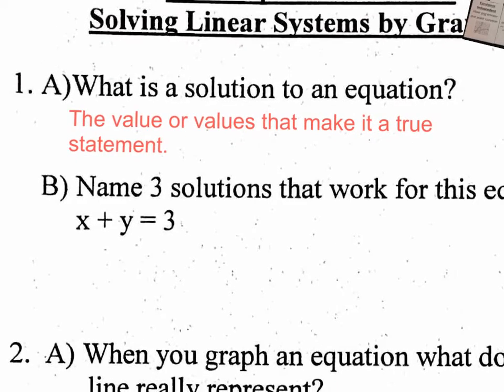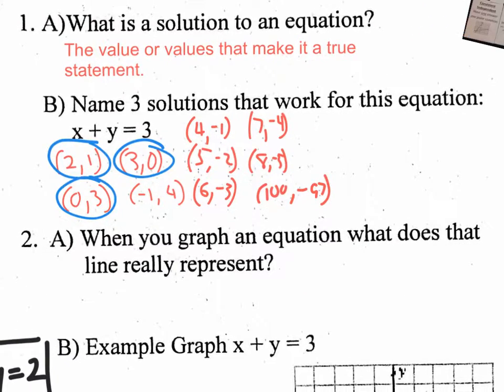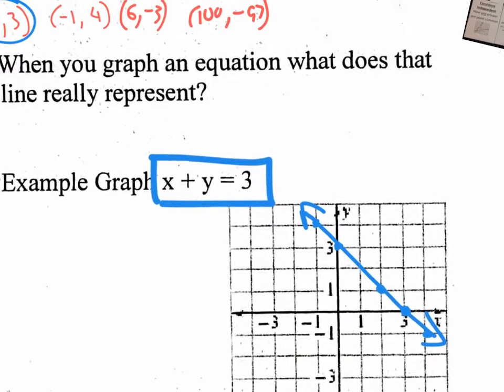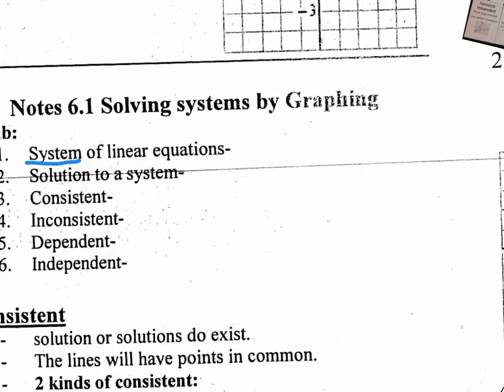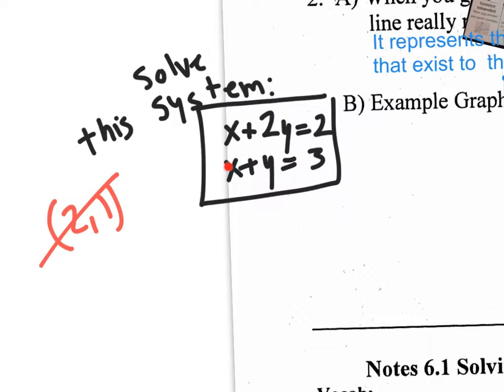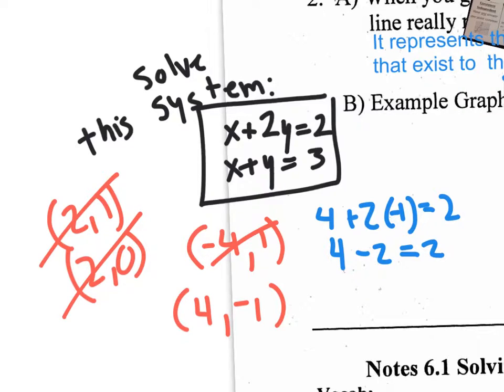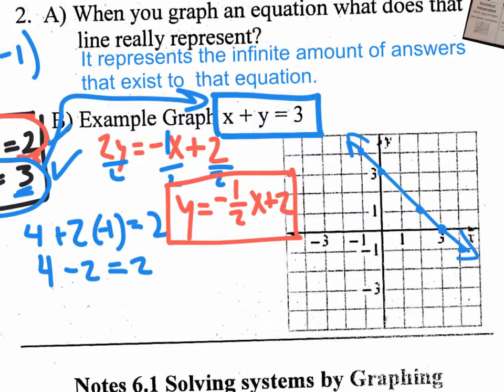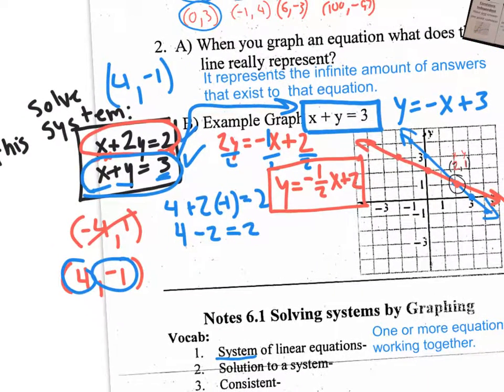alg1 6.1 solving systems by graphing v1